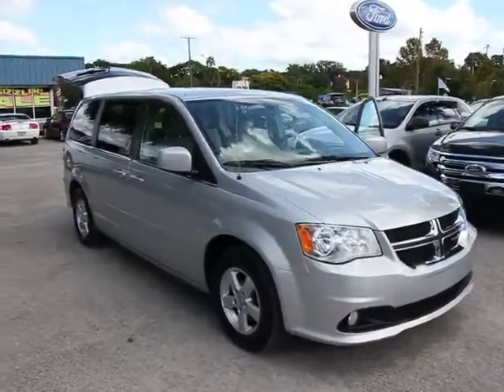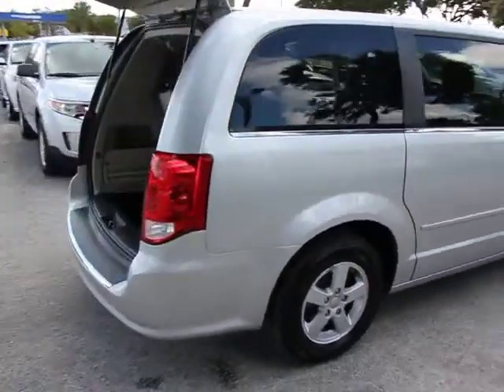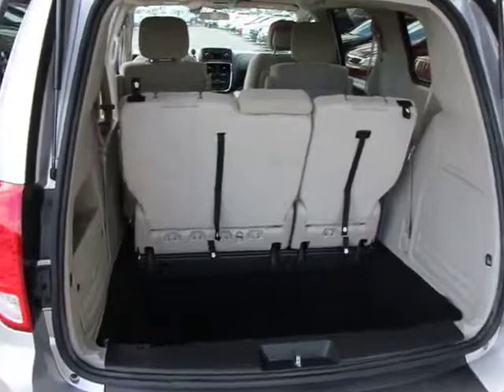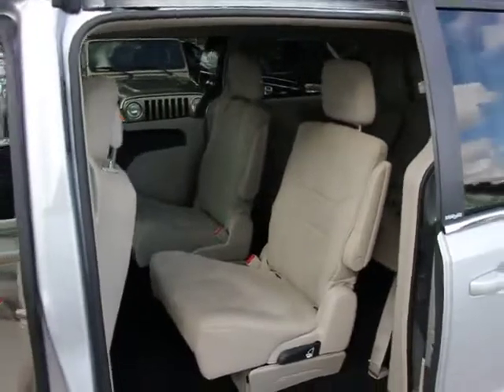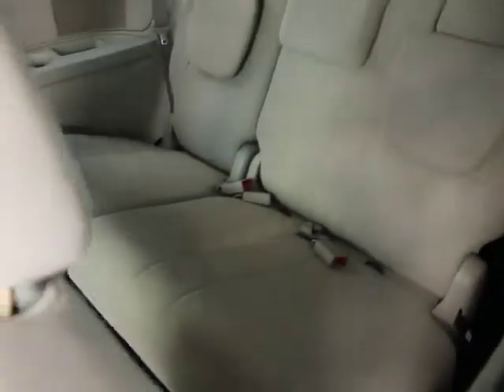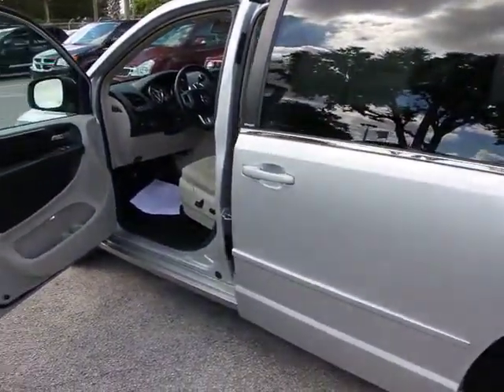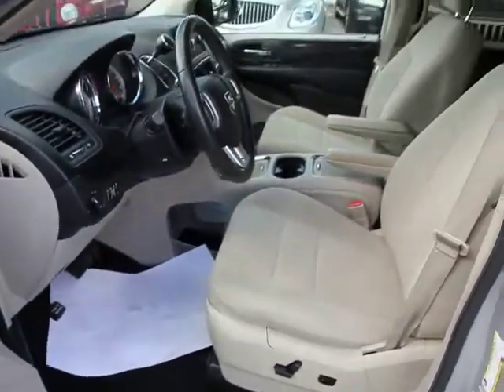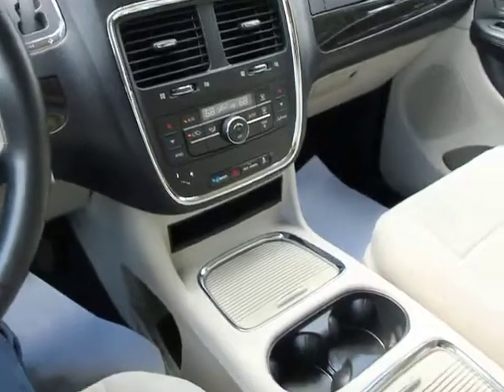2012 Dodge Grand Caravan Orlando, Maitland, Sanford, Deltona, Kissimmee PT5675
2012 Dodge Grand Caravan  - Stock#: PT5675 - VIN#: 2C4RDGDGXCR215147

DonReidFord
1875 S. Orlando Ave

Grand Caravan Crew, 2nd Row Buckets w/Fold-In-Floor, Adjustable pedals, Dual Power Sliding Doors, Garage door transmitter, Overhead console, Power driver seat, Radio: Media Center 130 CD/MP3, Rear air conditioning, Speed control, and Steering wheel mounted audio controls. If a picture is worth a thousand words, then how many words is this pristine 2012 Dodge Grand Caravan worth? The engine on this vehicle is as clean as a show vehicle. Everything on this vehicle works perfectly.